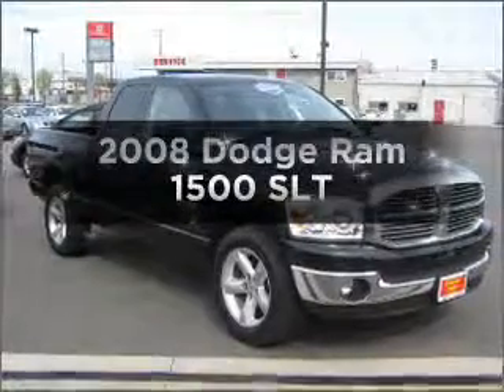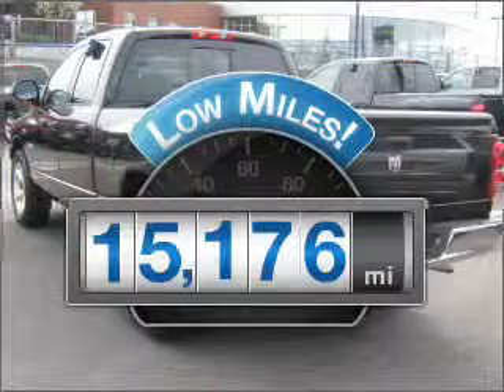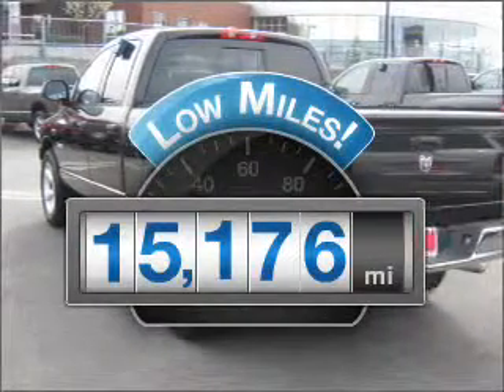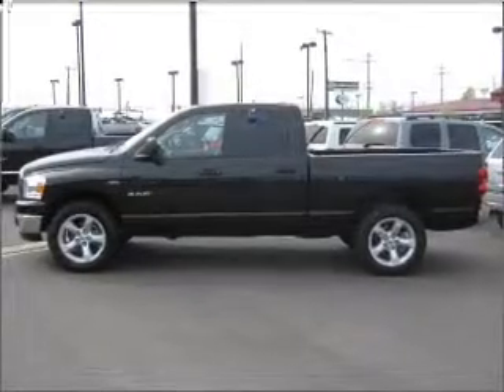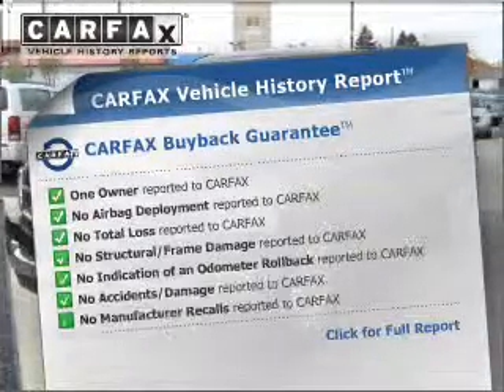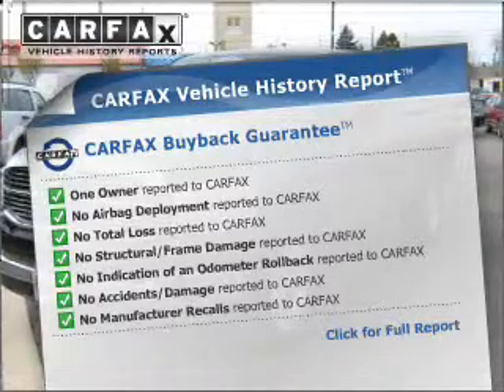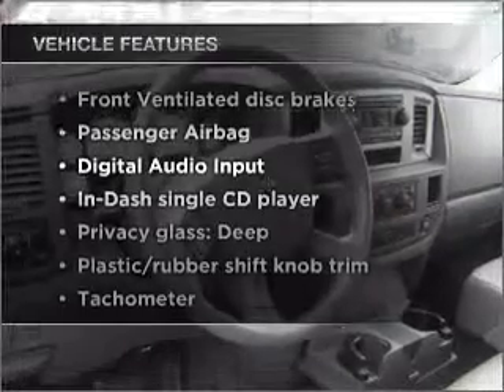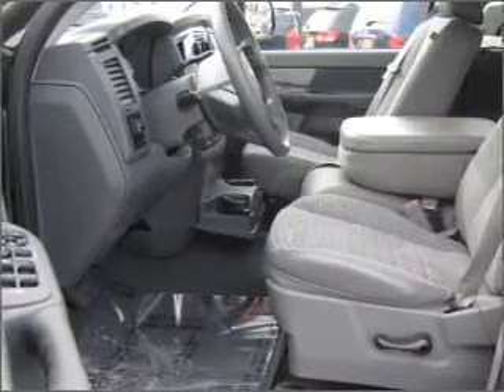2008 Dodge Ram 1500 - Spokane WA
Year: 2008
Make: Dodge
Model: Ram 1500
Trim: SLT
Engine: 5.7 liter 8 cylinder 16 valve
Transmission: Automatic
Color: Black
Mileage: 15176
Address:
7700 East Sprague Ave